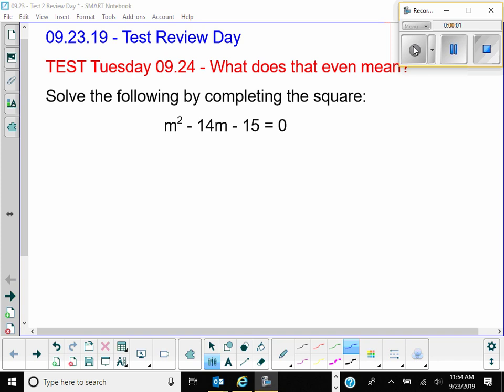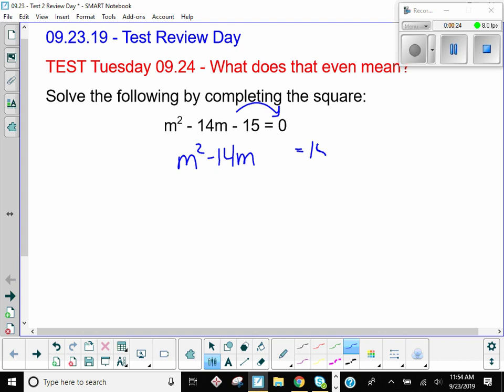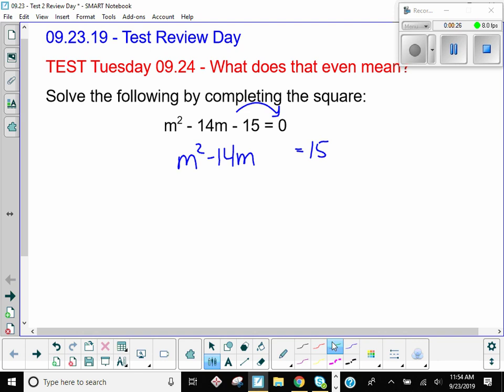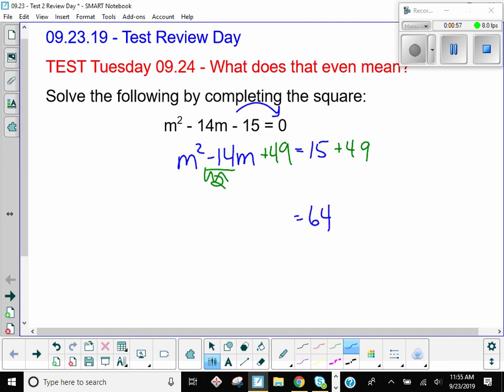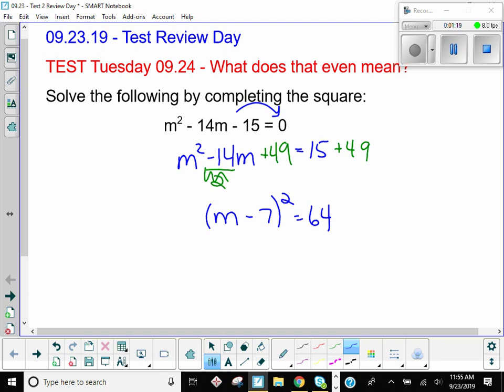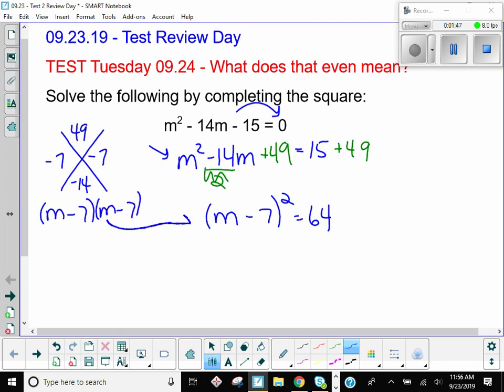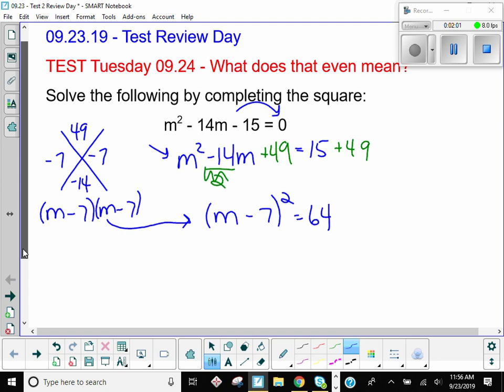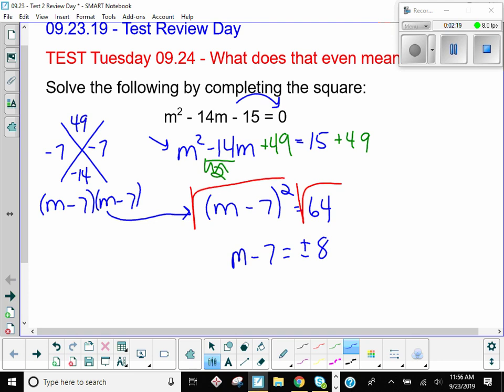Completing the Square Warm Up